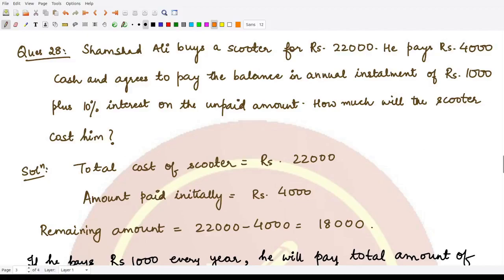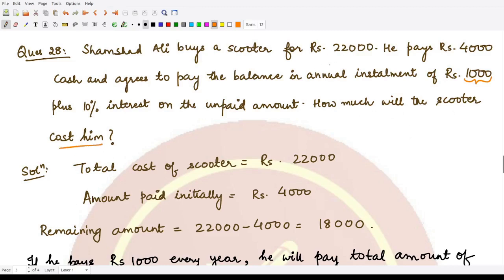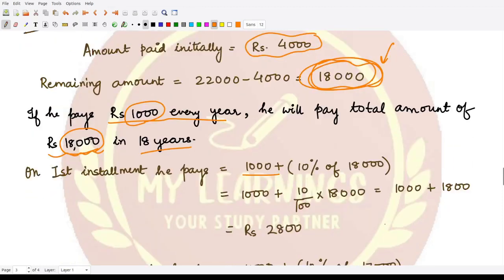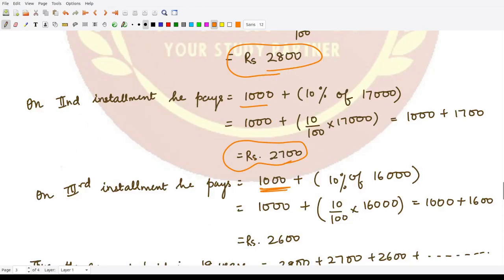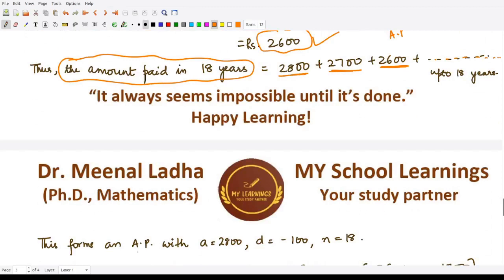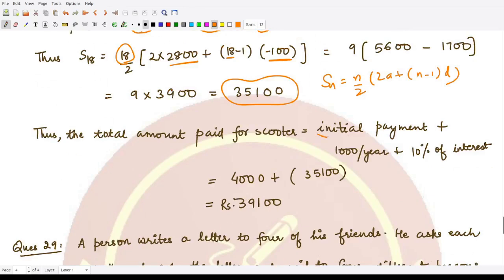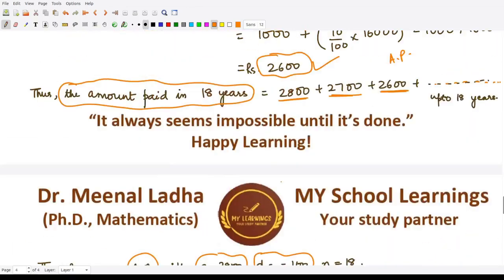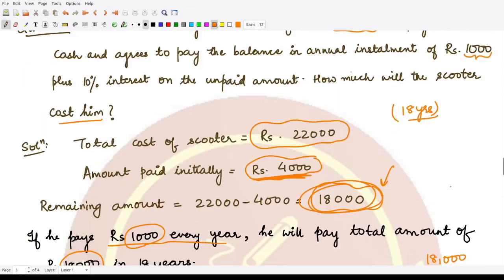#110: Miscellaneous Exercise || Q28 || Class XI || NCERT || Chapter - 9